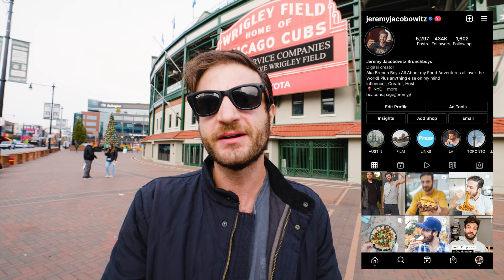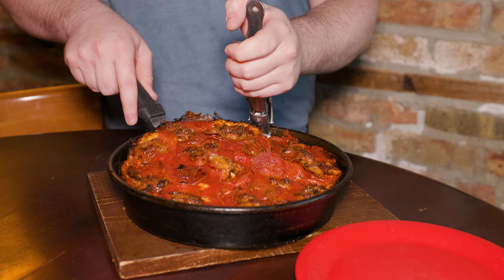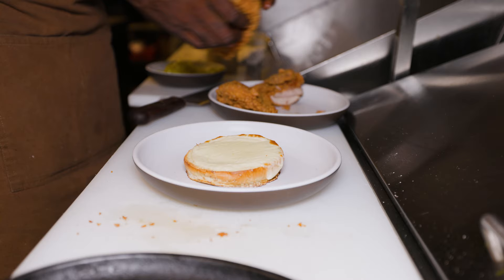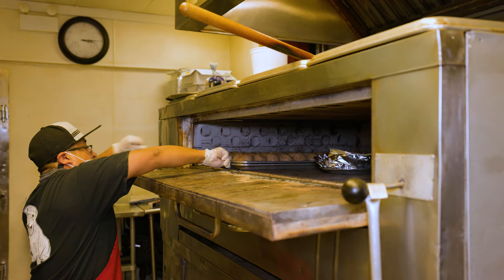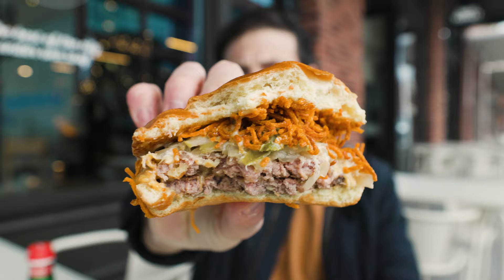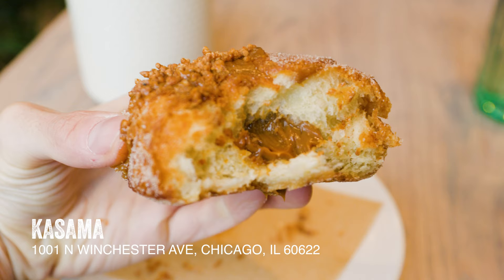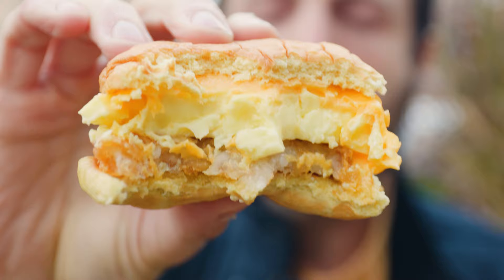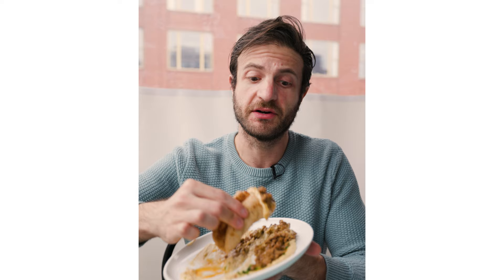6 MUST EAT Chicago Foods! | Jeremy Jacobowitz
Jeremy Jacobowitz is in Chicago finding the best food and restaurants the city has to offer! On this trip he checks out Pequods Deep Dish Pizza, Kasama, Bernies, Frontier, Mini Mott Burger, and The Little Meatball Pizzeria